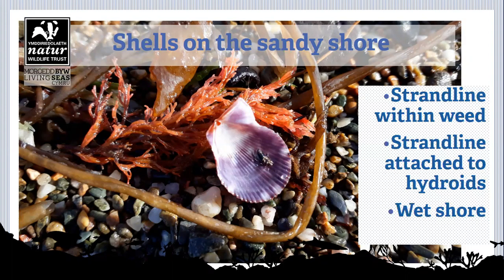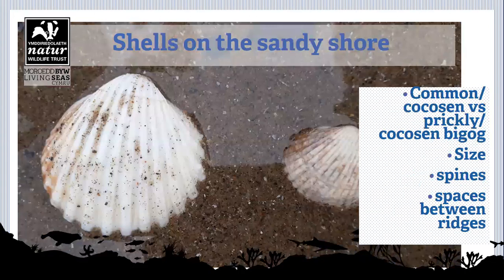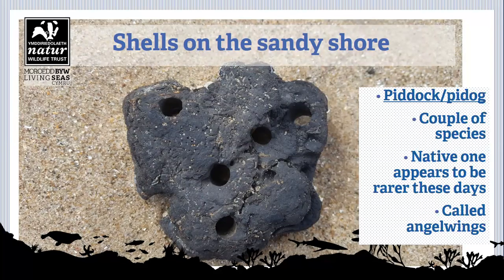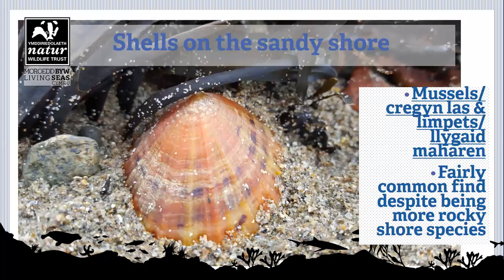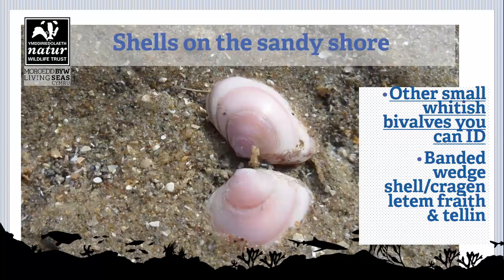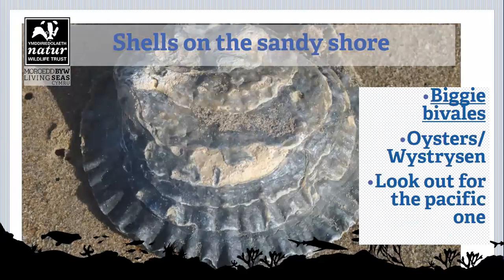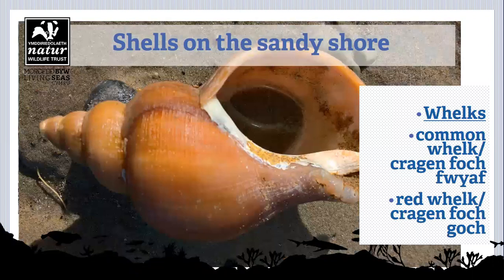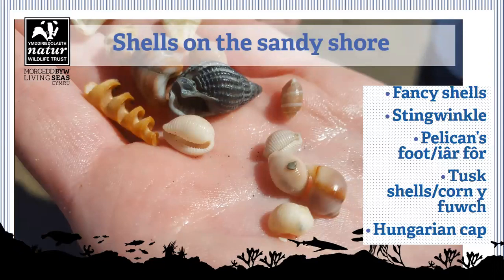Strandline on tour 6 shells on sandy shores